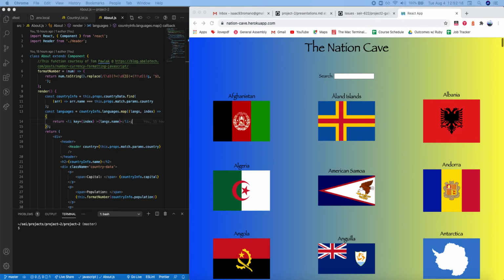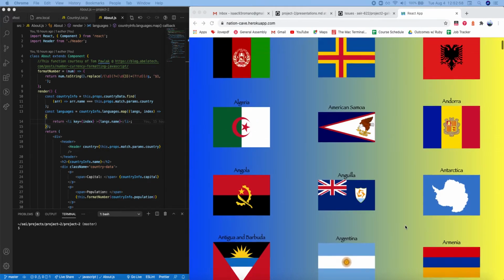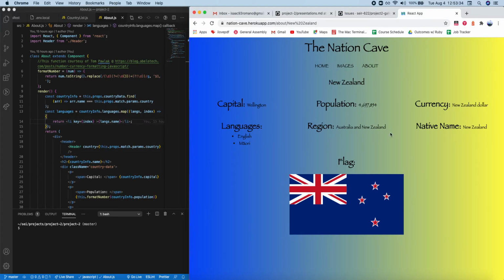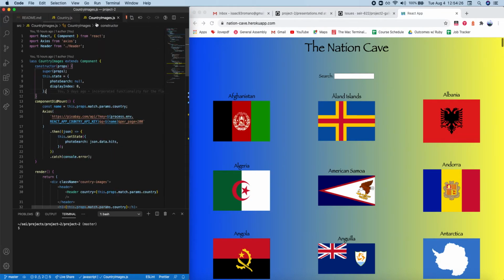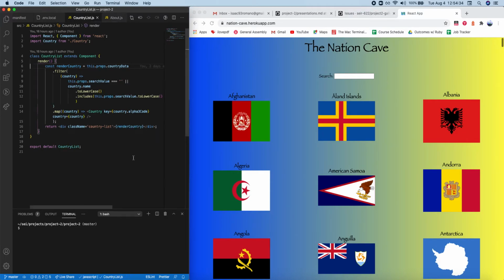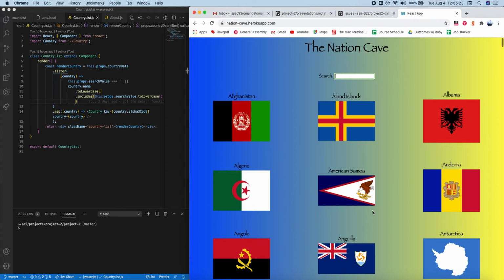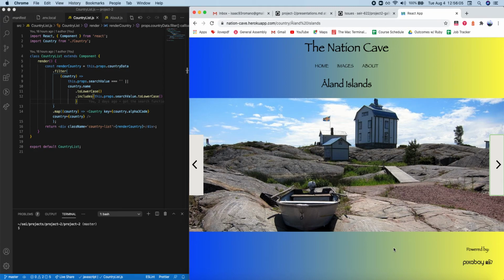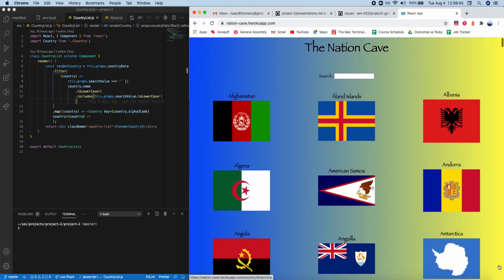My 1st Web Application - The Nation Cave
This video features my very own 1st web application that allow users to view beautiful images of any nation in the world. There are also relevant pieces of information including the capital and the currency. I have a very spontaneous and adventurous soul so naturally, my first very own web application would feature all places that I would like to visit, which is Everywhere in the world!